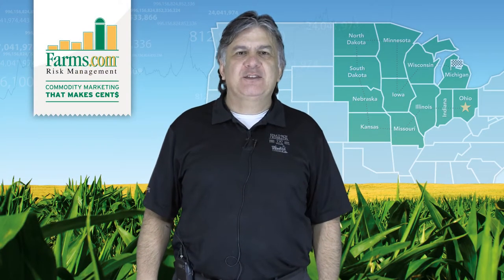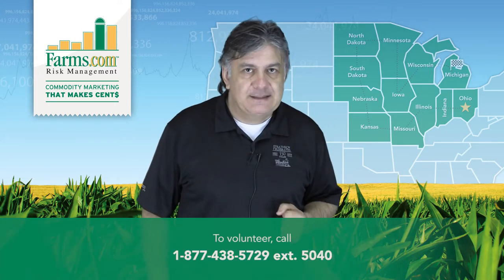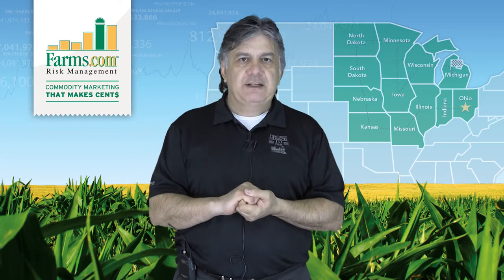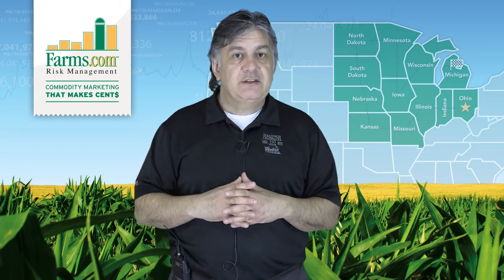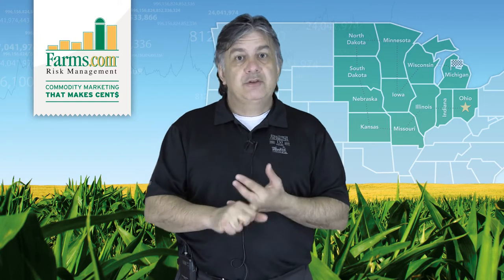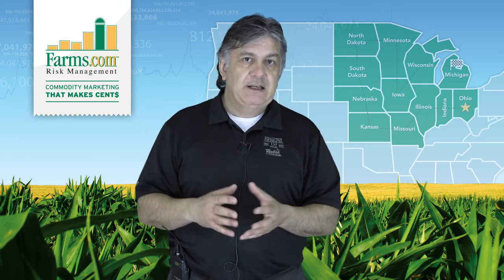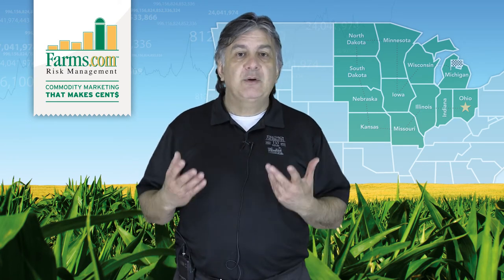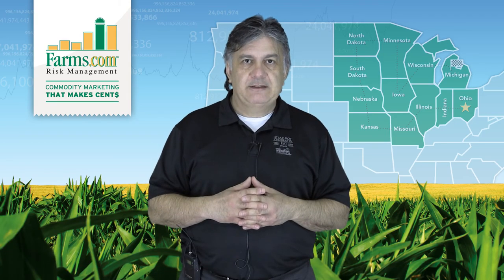2018 U.S. Corn Belt Crop Tour - Intro Video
Farms.com Risk Management